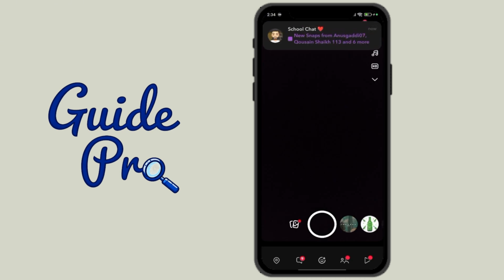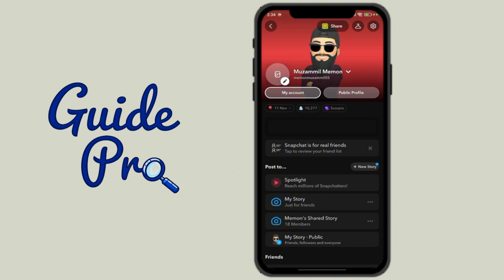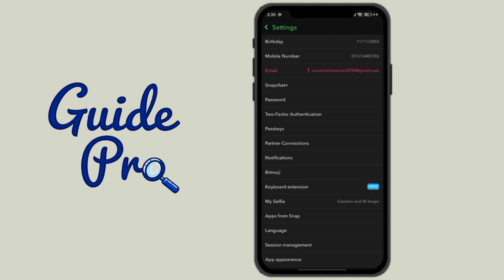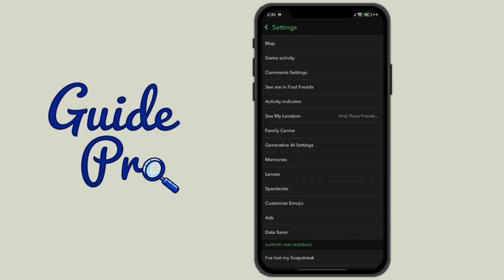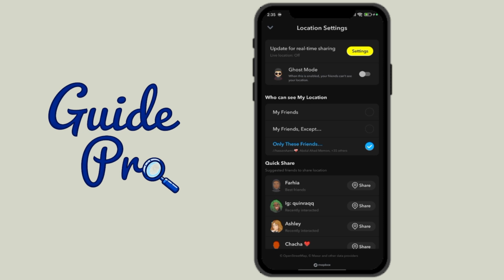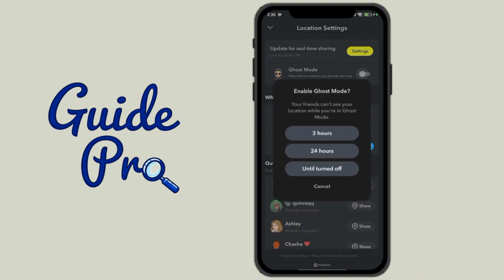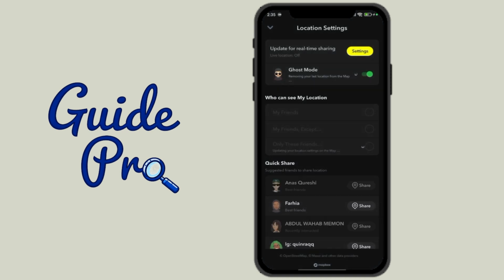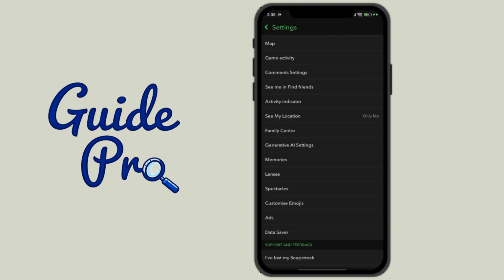How to turn off location on snapchat (2026)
Want to hide your location on Snapchat? In this video, I'll show you how to turn off location sharing and enable Ghost Mode so nobody else can see your location on Snap Map.

📌 In this tutorial, you'll learn:

How to turn off location on Snapchat
How to enable Ghost Mode
How to hide your location on Snap Map
How to stop friends from seeing your location
How to remove your location from Snapchat

This guide works on the latest version of Snapchat for Android and iPhone.